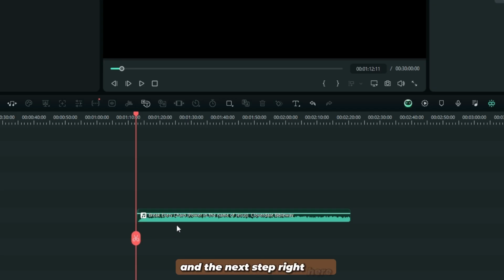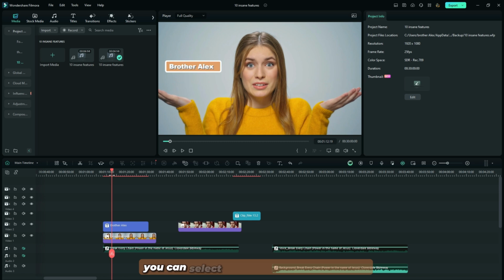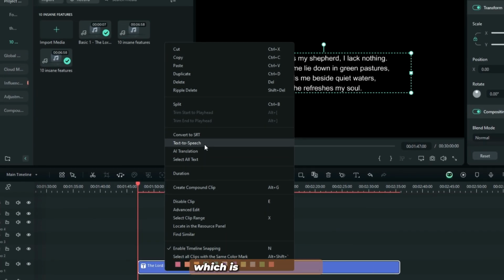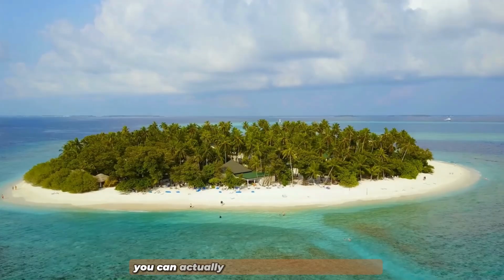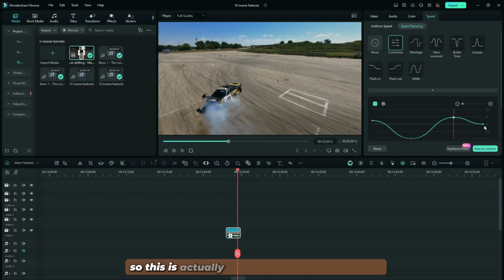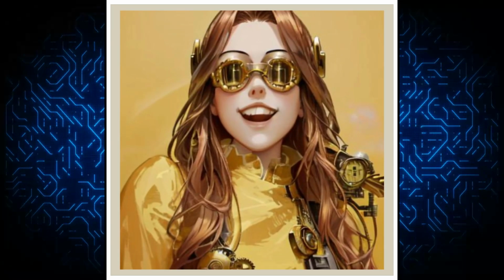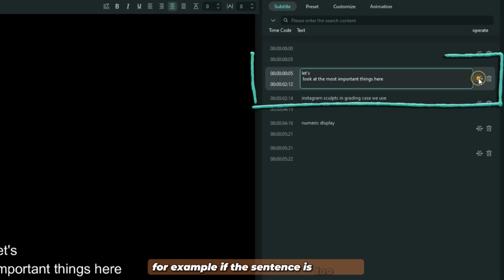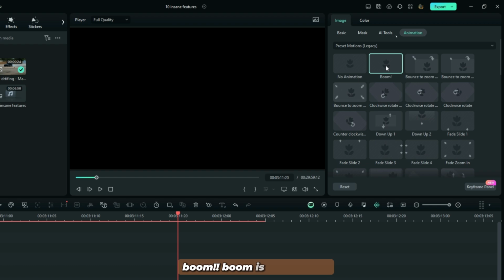10 INSANE Filmora Editing Tricks 🤯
hello friends, lets explore !!